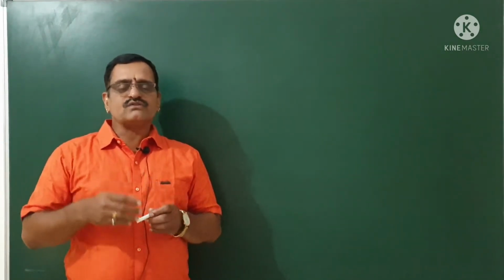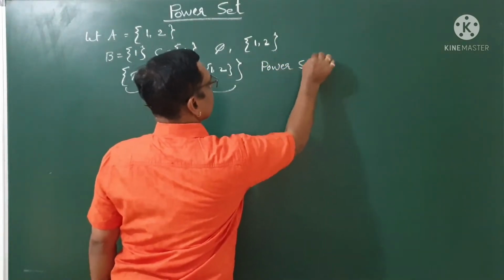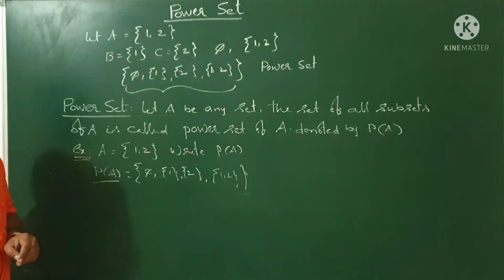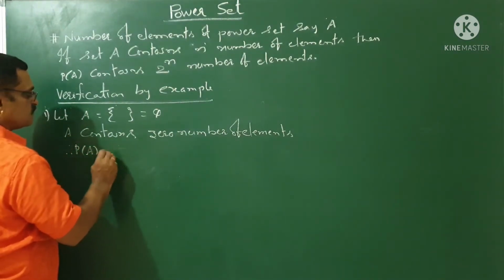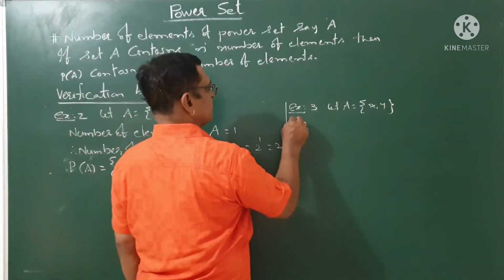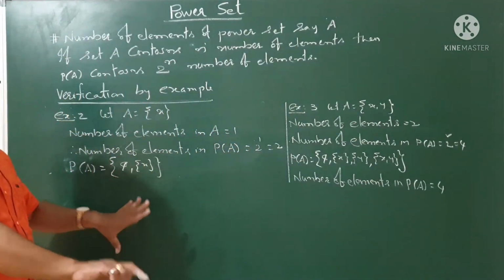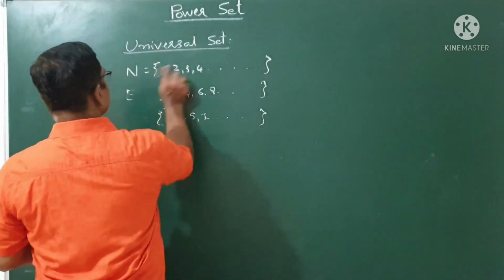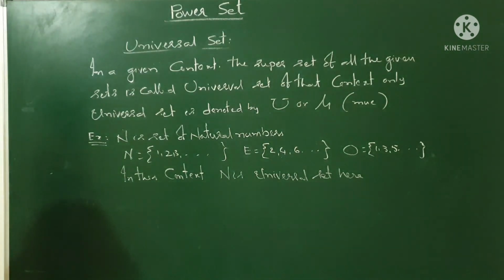SET THEORY 10 XI MATHS CBSE, POWER SET